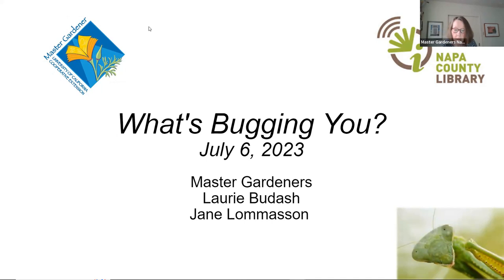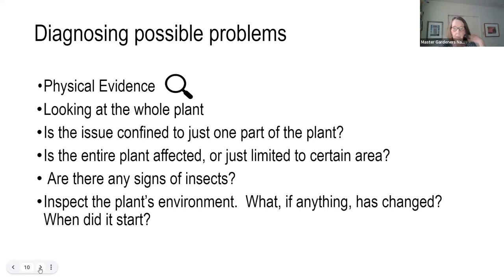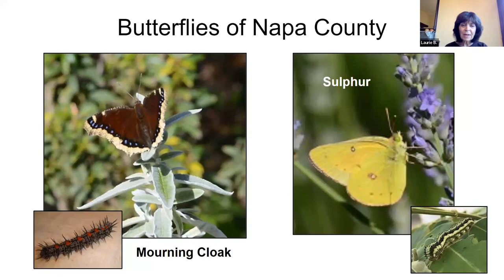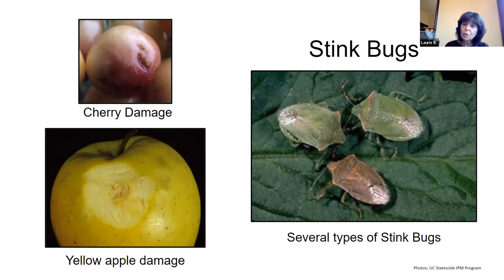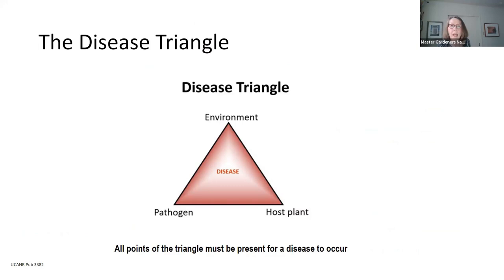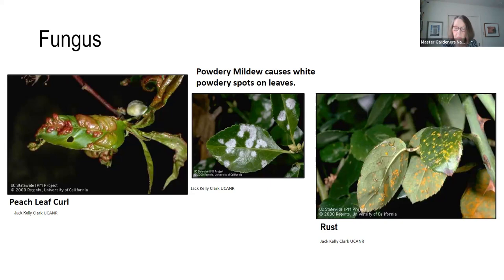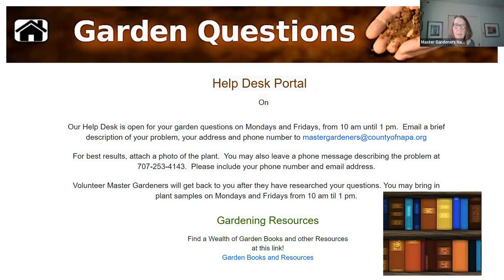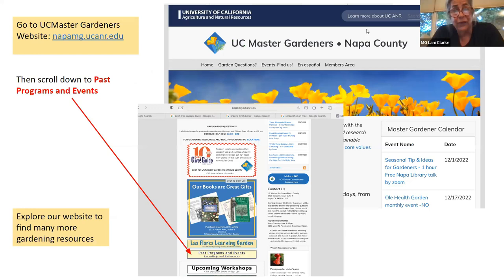What's Bugging You?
Is your garden bugging you? Is it a good bug or a bad bug? Is it a disease? Or maybe too much sun? Join the UC Master Gardeners of Napa County to learn the basics of diagnosing what's bugging you in your garden.